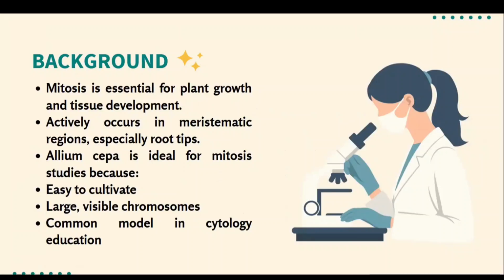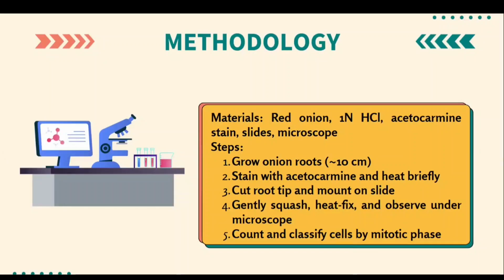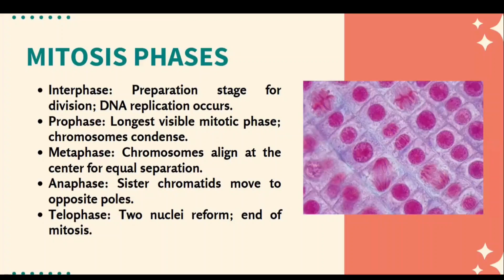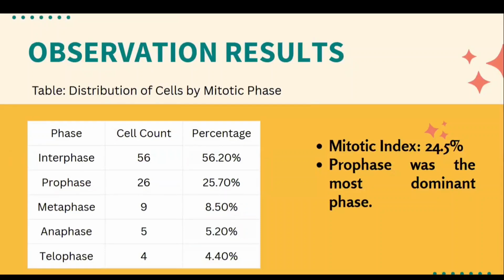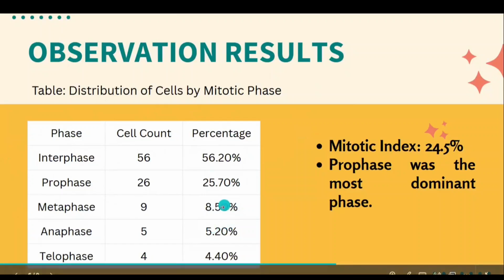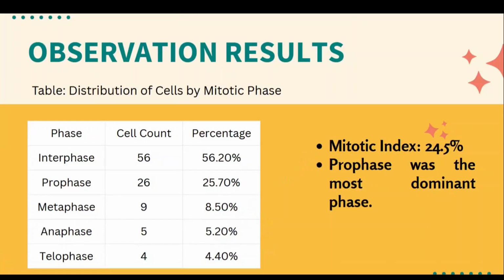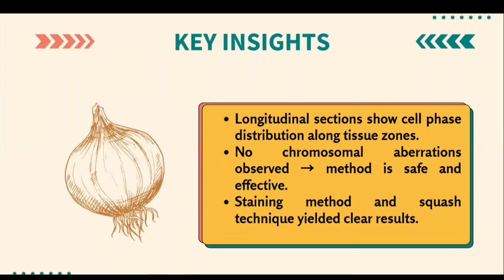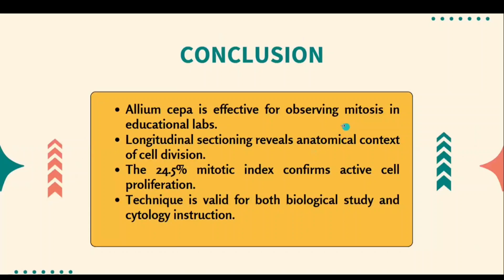MICROSCOPIC ANALYSIS OF CELL REPRODUCTION OF ALLIUM CEPA ROOT